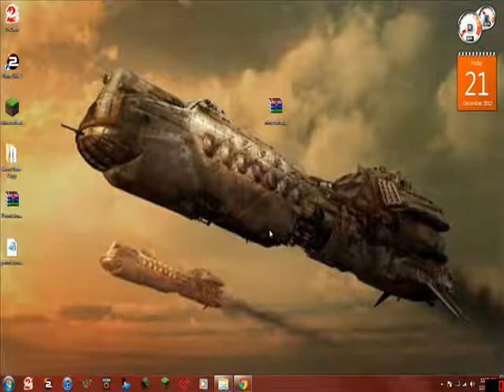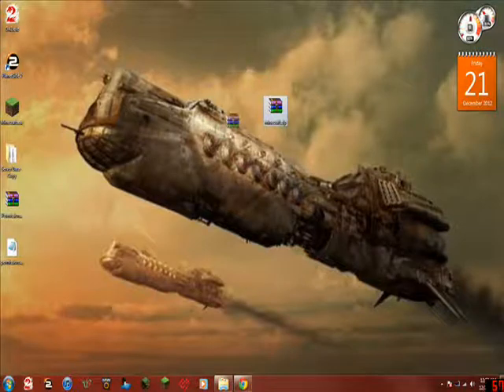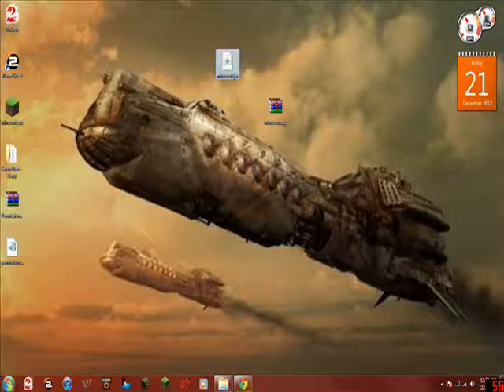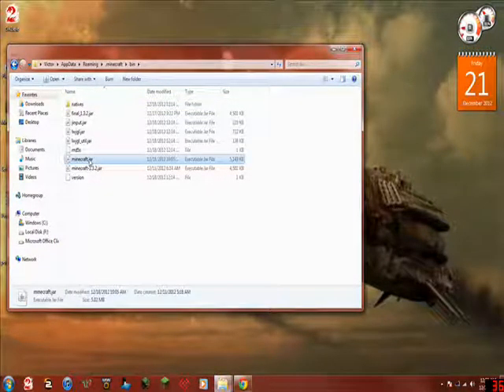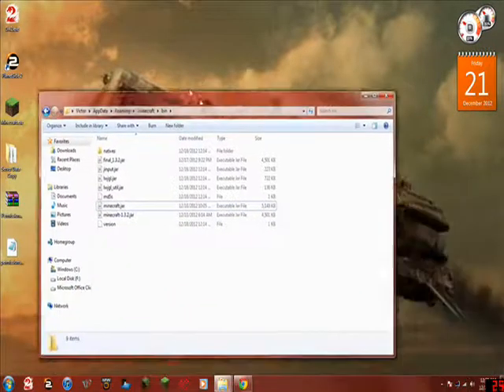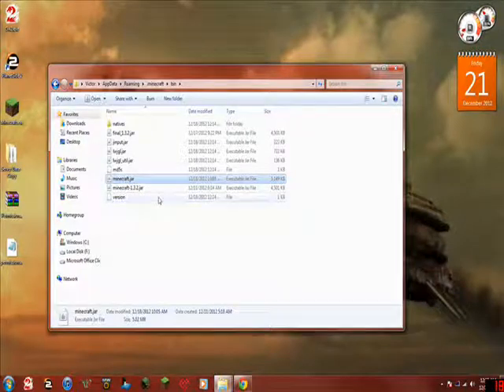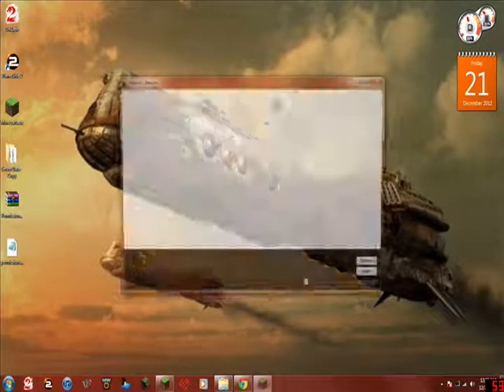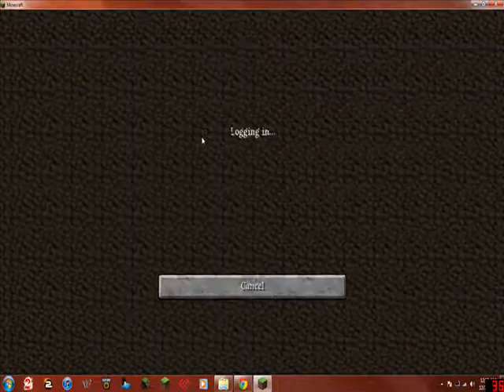Minecraft Tutorial: How to downgrade your minecraft!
A brief video on how to downgrade your Minecraft client!
If you need to downgrade to another version of minecraft please request what version you would like to downgrade to in the comment box below and I will upload the file and put a link in the description!